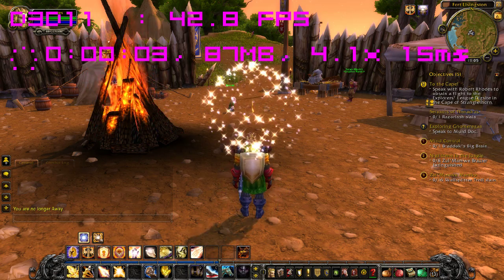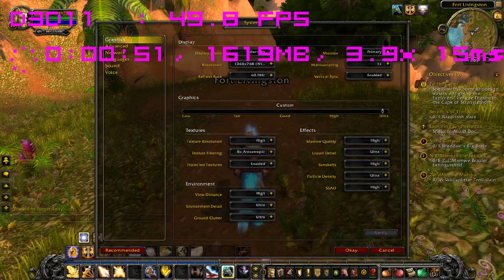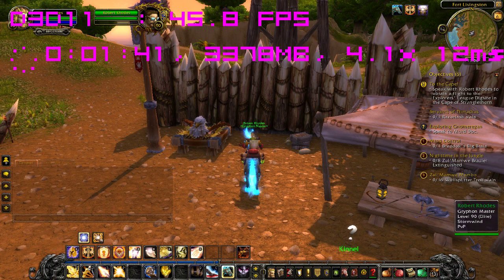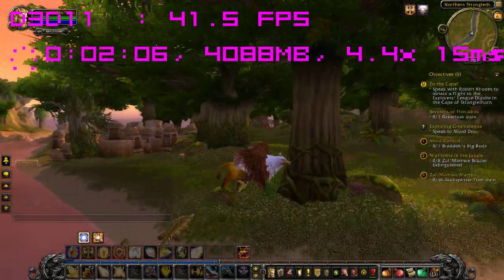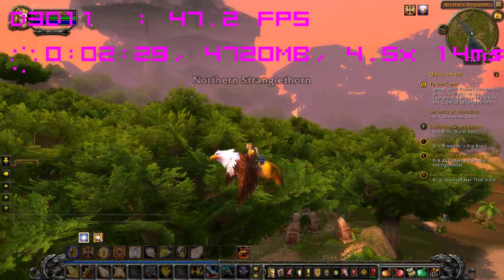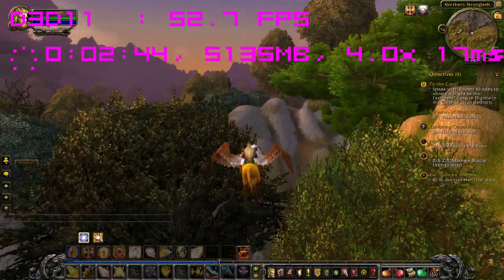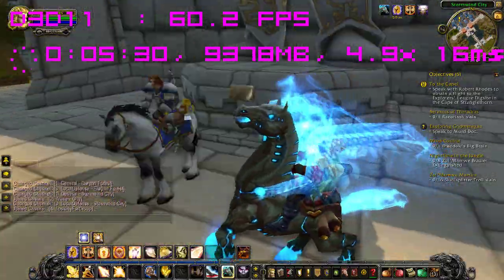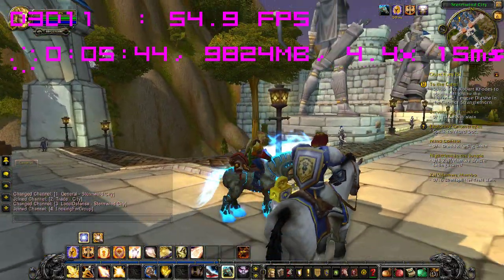MSI R9 270 World Of Warcraft ULTRA Settings Gameplay Demo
While the video recording is happening the FPS are 10-15FPS LOWER than when recording isn't happening. Secondly, please note I only have one HardDrive thus the HD is trying to display games files to the screen and trying to capture them for the video. It's reading and writing at the same time meaning performance isn't at it's best. Are you considering the R9 270? This GPU is the most bang for your buck! I paid $159.99 June 24th 2014. Wanna see my PC build video? It's on my channel!

Game:
World Of Warcraft: Mists of Pandaria Running on Ultra settings!

SPECS:

CPU:
Athlon X4 760K 3.8GHz Quadcore 64BIT

CPU Cooler:
Cooler Master Hyper TX3

GPU:
MSI R9 270 GAMING 2G

Mobo:
MSI A88XM-E35

RAM:
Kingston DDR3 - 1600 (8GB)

HDD:
Western Digital Caviar Green 1TB 3.5" 5400RPM

Power:
Corsair CX 500W 80+ Bronze

Case/Tower:
Rosewill FBM-01

Keyboard/Mouse:
Amazon Basics

OS:
Windows 7 Pro N